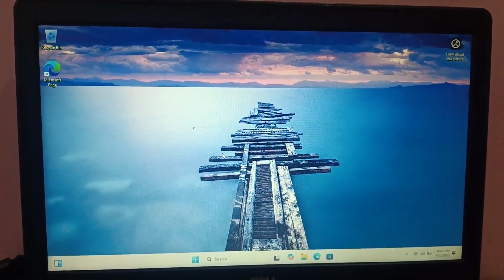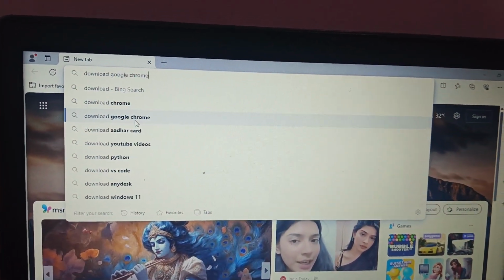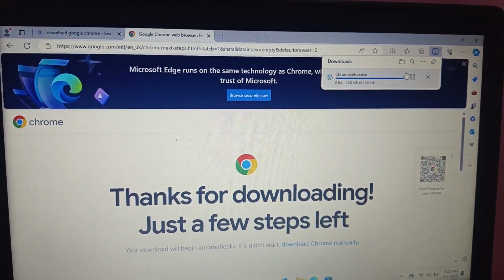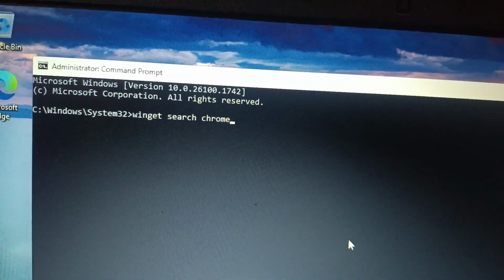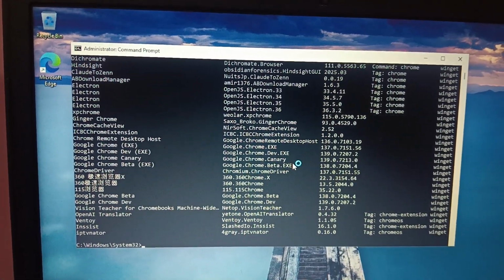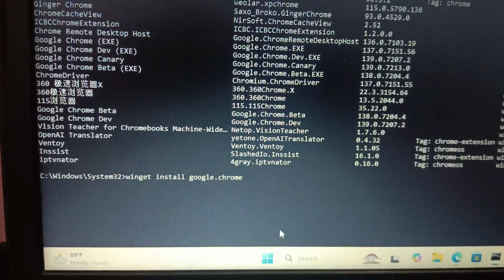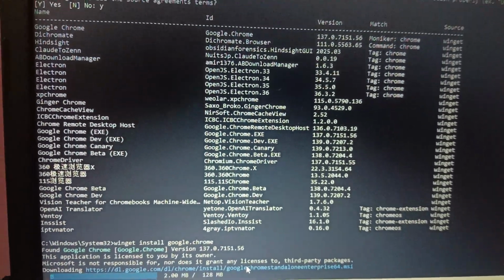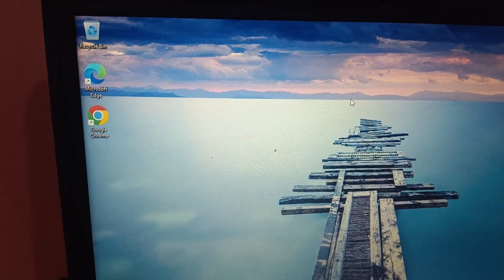How To Install Google Chrome In Windows 11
The instructions in this video tutorial can be applied to laptops, desktops, computers, and tablets that run the Windows 10/11 operating system. This tutorial is compatible with all major hardware manufacturers, including Dell, HP, Acer, Asus, Toshiba, Lenovo, and Samsung.